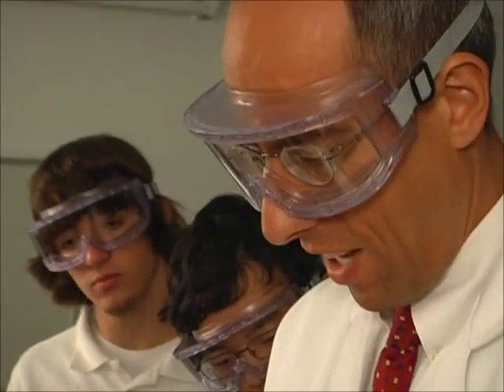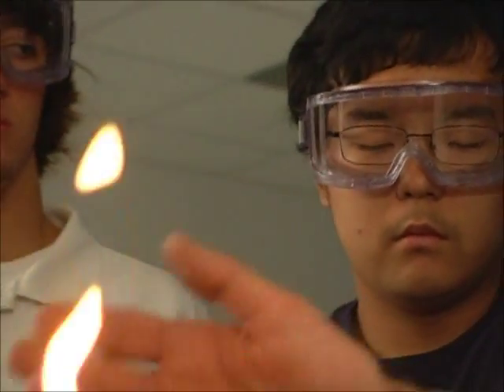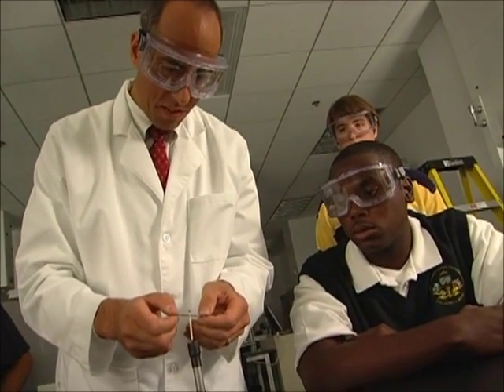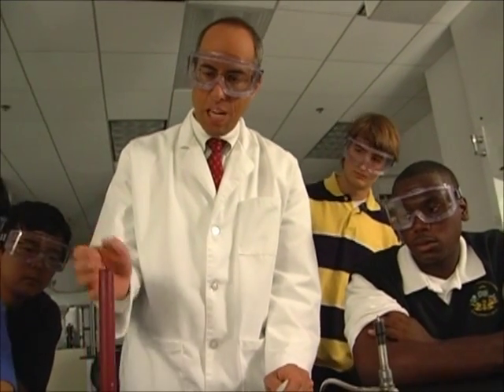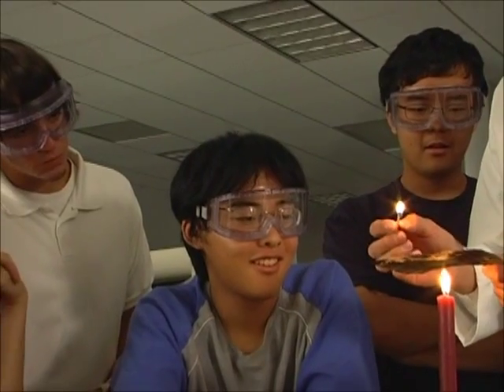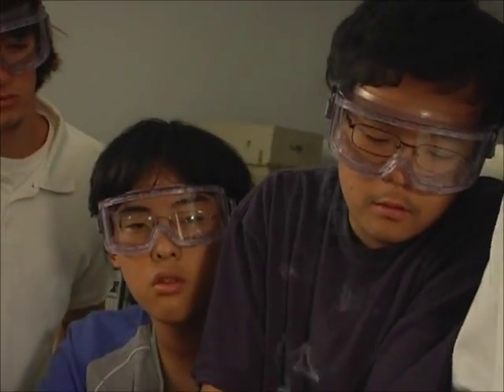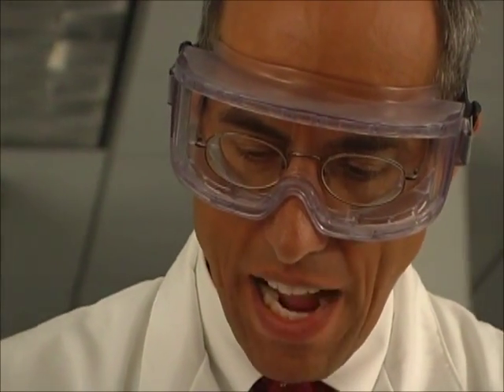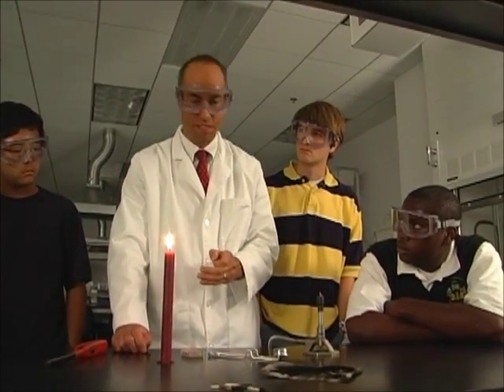Chemistry of Fire Experiment 3--Shapes of Diffusion Flames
This video explains the difference between premixed and diffusion flames. Watch the other videos in this playlist for more experiments that demonstrate the chemistry of fire. For a companion teacher's guide and more information about the chemistry of fire